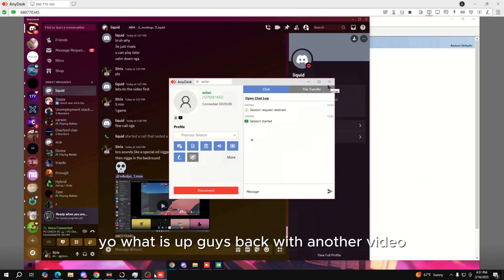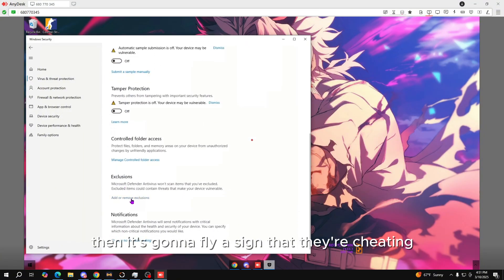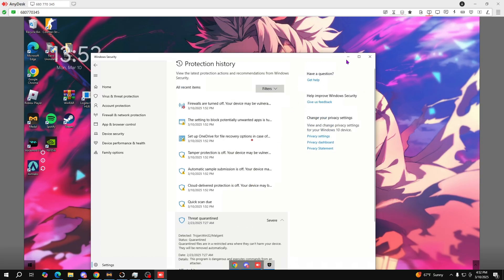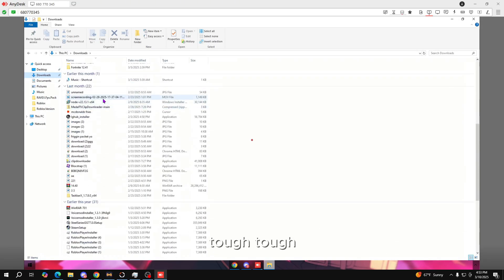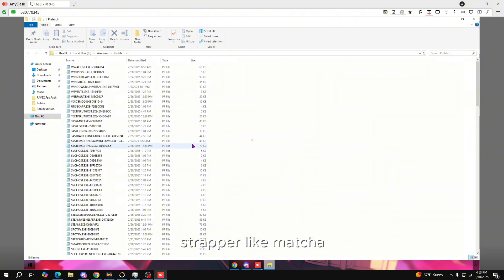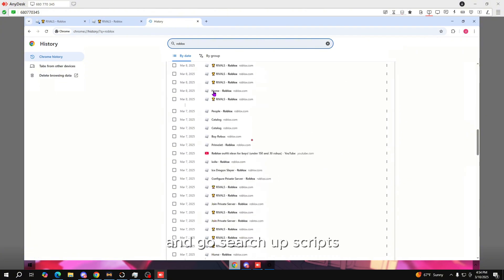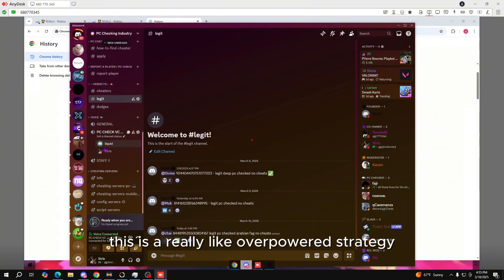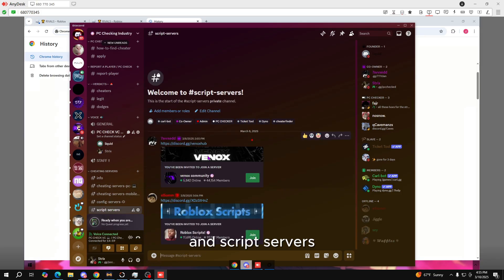How to PC Check on Roblox for Rivals, Da Hood, Arsenal & More (NO DOWNLOADS)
In this video, I’ll show you how to simply PC check people for Roblox for competitive games like Rivals, Da Hood, Arsenal, and more. Whether you’re trying to find a cheater, or prove your legit in a server, this tutorial helps.

🎮 Games this video applies to:

Rivals Roblox
Da Hood Roblox
Arsenal Roblox
BedWars Roblox
Any competitive Roblox game that requires a PC check